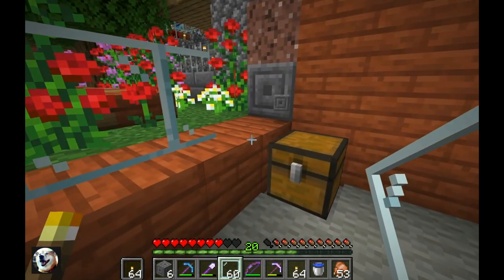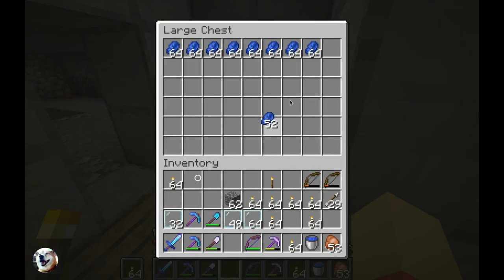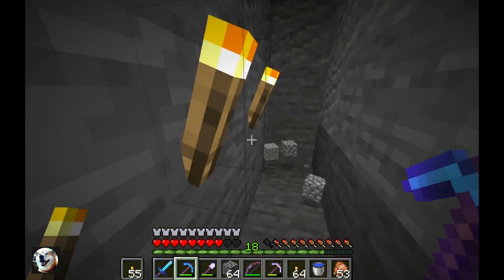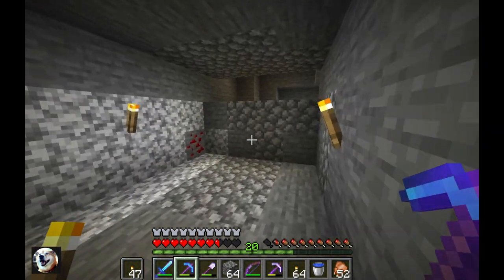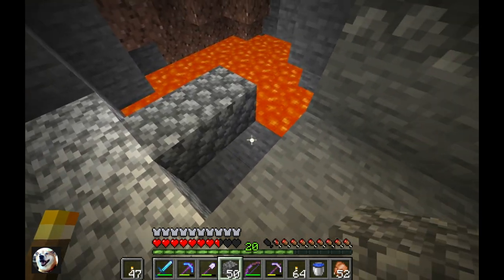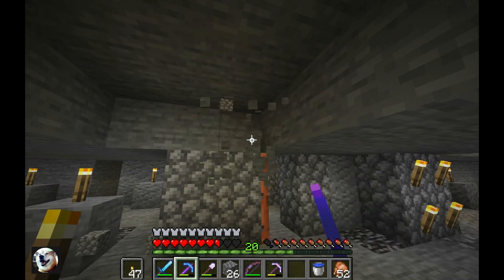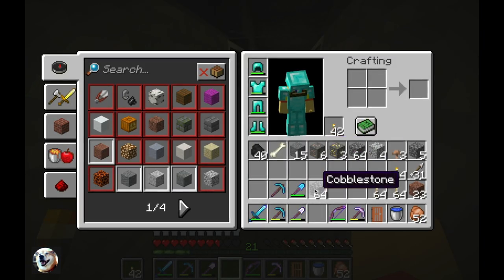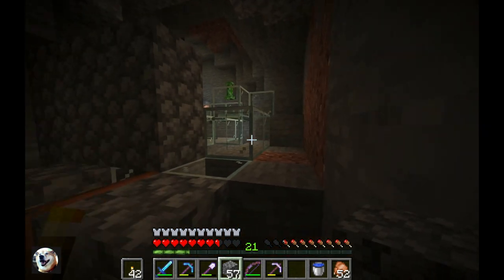1 Hour of MINECRAFT Game Play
Relax as I play Minecraft. I’m far from being a Minecraft expert player, and I’m always trying to better my Minecraft skills so feel free to give me tips and pointers in the comments section. Your input is appreciated.

I began playing Minecraft in my spare time in June of 2017. At the time of this video I have my original survival world and I also run a Minecraft Realm where me and some Patreon patrons are building one heck of a city.